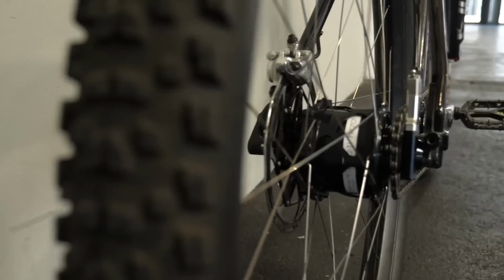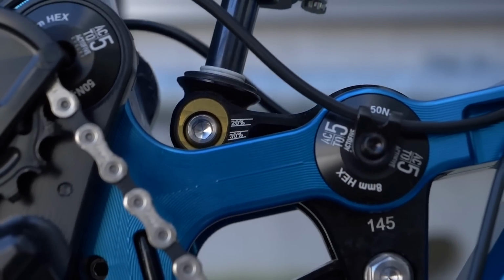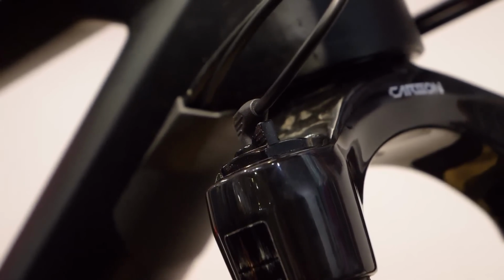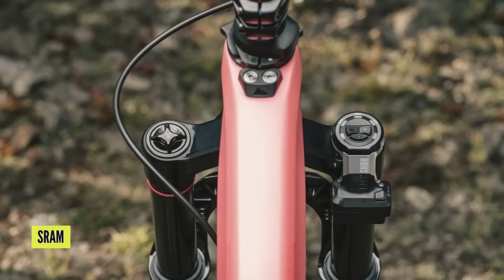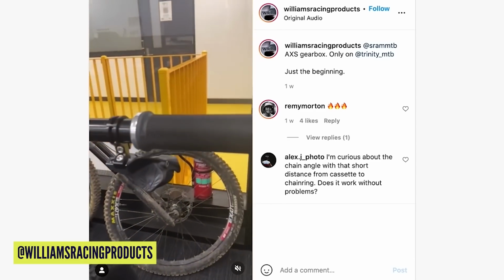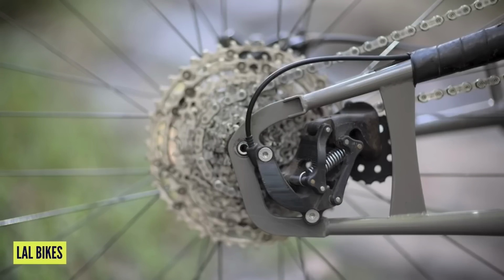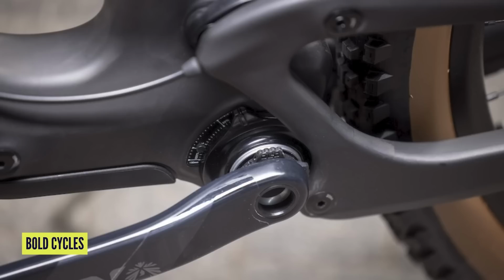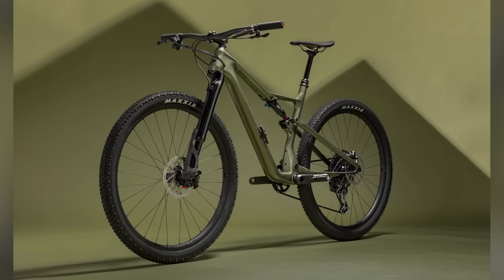Weird & Wacky 2021 Bike Tech! | GMBN Tech Show 208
2021 has brought us a whole host of weird & wacky mountain bike tech, from revolutionary drivetrains, CNC machined frames, all the way to rubberised bike cleaning mitts - There has certainly been a lot of change in the biking industry! What's been your favourite bit of MTB tech this year?

manila-chill by kicktracks Artlist